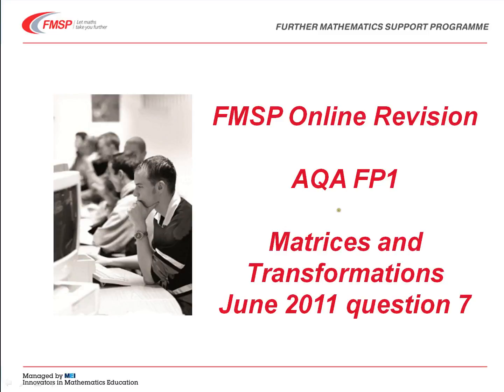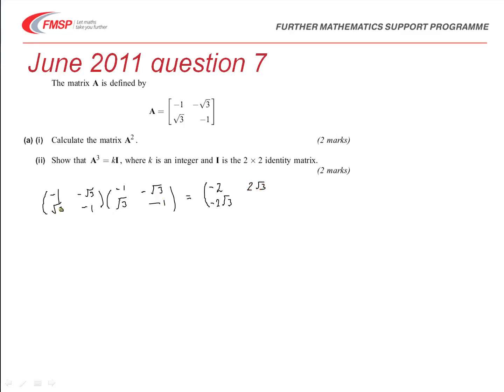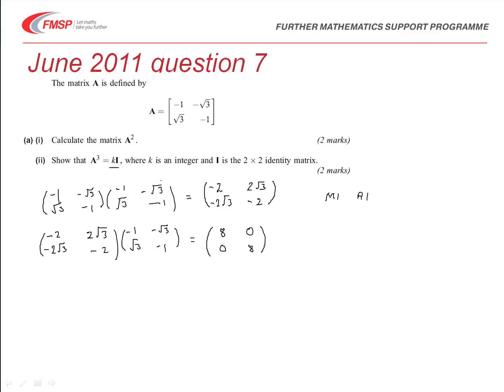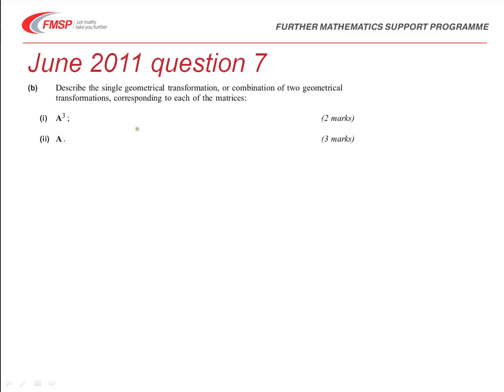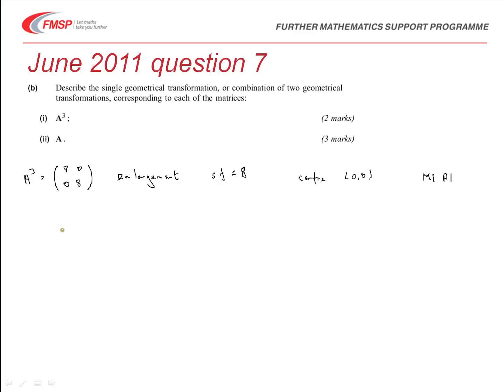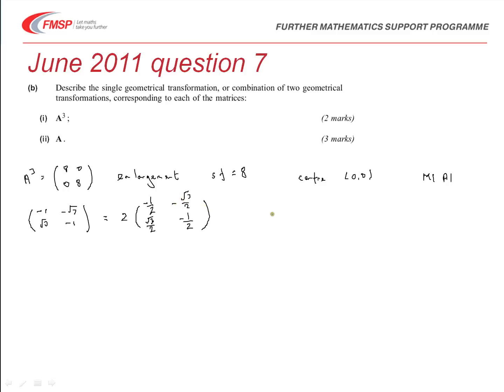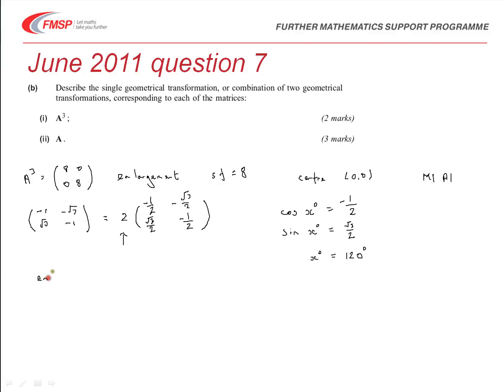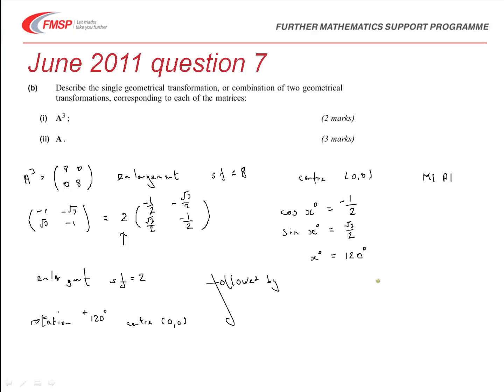FMSP Revision: AQA FP1 June 2011 qn 7 Matrices and Transformations